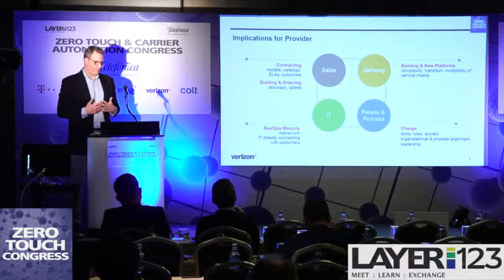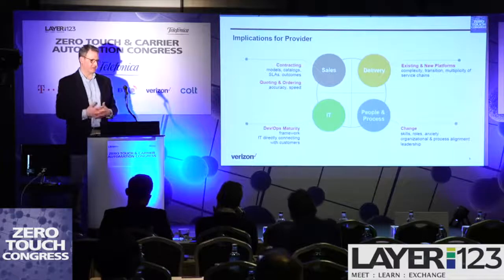ZTA Congress 2018 - Zero Touch Provisioning for Infrastructure and Virtual Apps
Helmut Zurner | Associate Director Carrier Product and Strategy Europe | Verizon
Chris Lichko | Managing Director, Global Client Services, Europe | Verizon
Zero Touch & Carrier Automation Congress 2018, Madrid, Spain